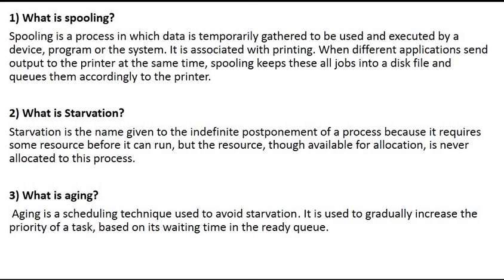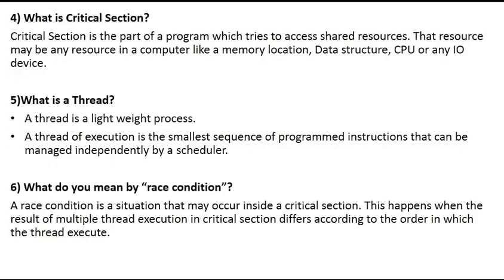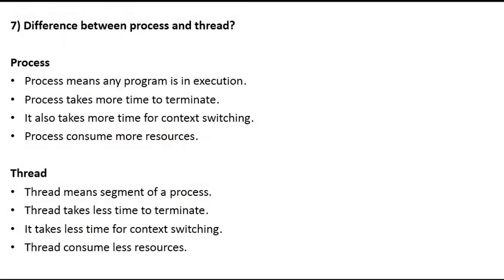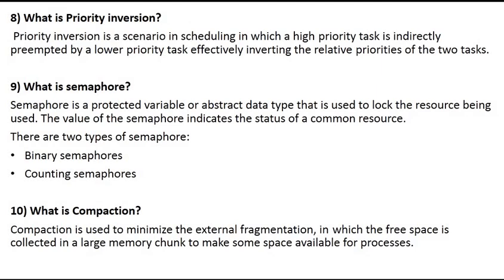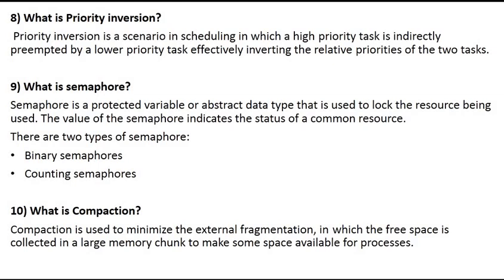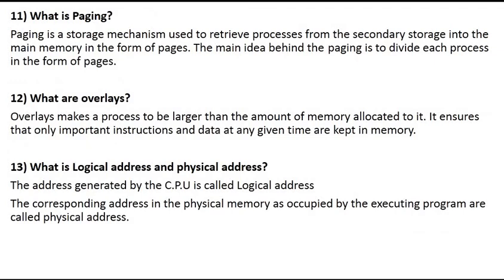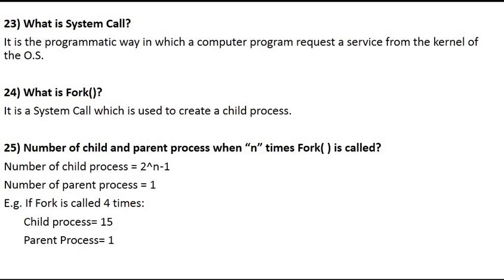25 Interview Question on Operating System (Commonly asked) || PART - 2